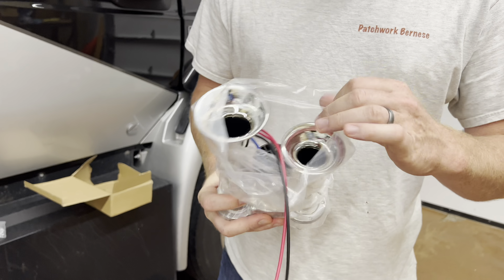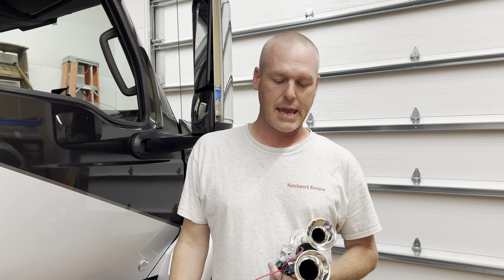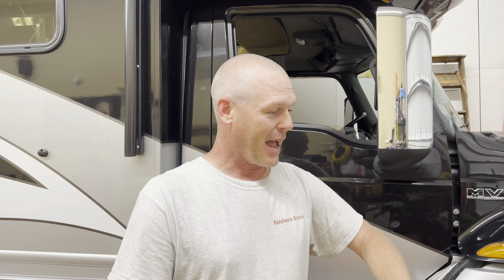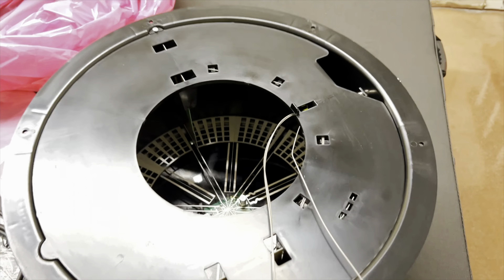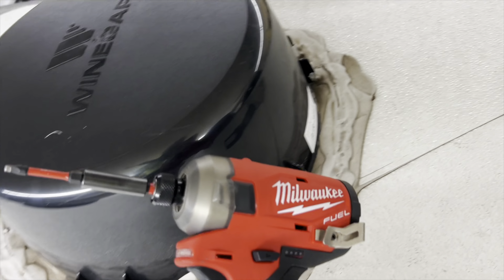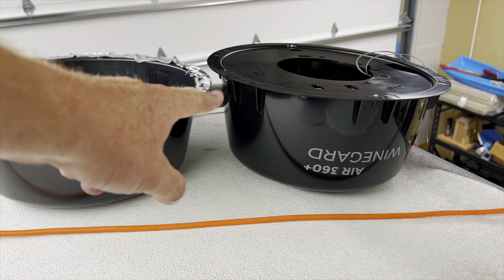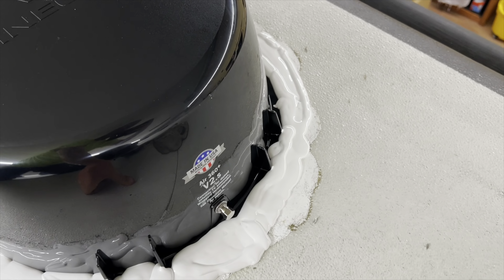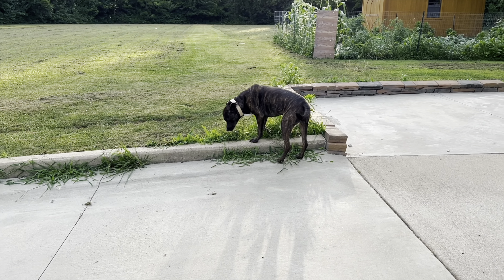New "Air" City Horn and Winegard Air 360+ Antenna (Worthwhile Upgrades?)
In this episode of Wandering Wagners we upgrade our Nexus Wraith Super C RV motorhomes stock horn, with a new "air" horn, AND removed the old TV antenna and replaced it with a new Winegard Air 360+
We start out by demonstrating our stock International Chassis city horn (meep meep) LOL It's been a long time coming on replacing the city horn with someone a little louder and slightly more intimidating. We purchased this horn from Amazon for $35 bucks!

It was an easy change and Mike got it finished up in 5-10 minutes total. What do you think of the difference? It is definitely louder! It still isn't a deep horn but we didn't expect it to be based on the size of the trumpets. Overall we are satisfied!

Next we moved on to the roof where the TV antenna is a Winegard 360. It has always been not good and almost never found channels for us, even when we are right in or near big cities! We decided it was time to upgrade to the Winegard Air 360+

It was great because it was a like for like/same size change out so it made the job super easy. Worst part was removing all of the old lap sealant. We recommend a metal putty knife and a heat gun to make it more pliable. Hooked up the cable and screwed it down and we are back in business. After checking for channels again, we got 17 channel being inside out garage where we previously found 0! We call that a big win!
The old antenna met its demise in the driveway with some maul fun haha

Level your RV with your phone with RV Leveler Pro:
Save 15% with code WWagners

Do you love everything grilling like we do? Check out Grillaholics products, they are amazing!

Do you travel with pets? Want to make sure they're safe while you're away from them in the RV? Look into getting a Waggle Pet Monitor!

Our camera gear:
iPhone 13 Pro Max
Insta360 One X2
Selfie Stick
GoPro 10 Black
Cell phone tripod and light